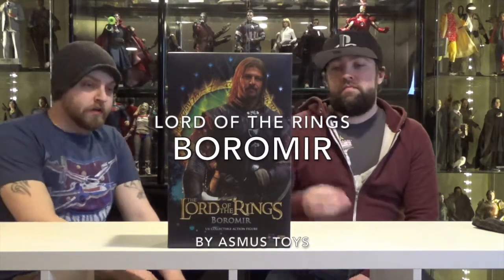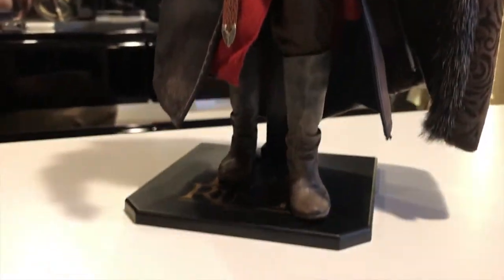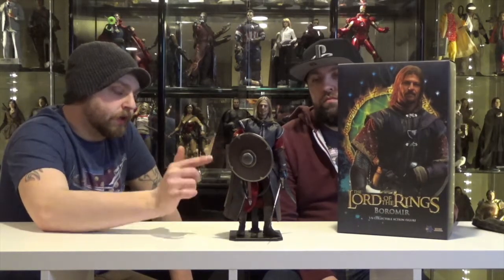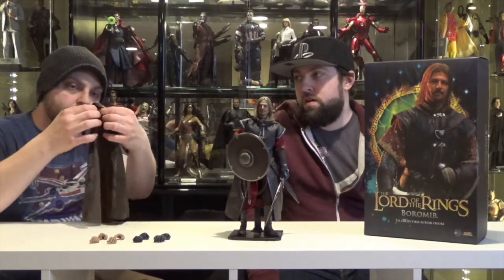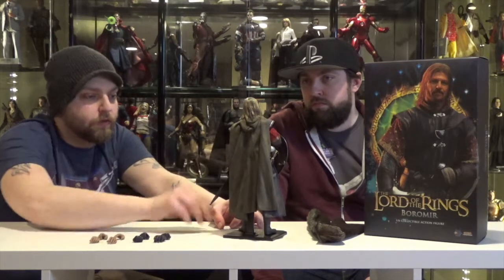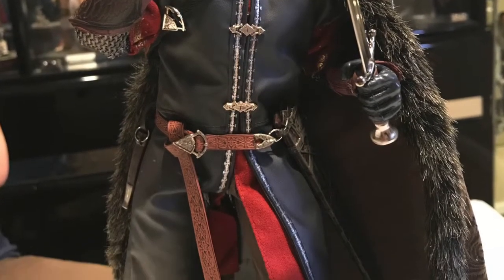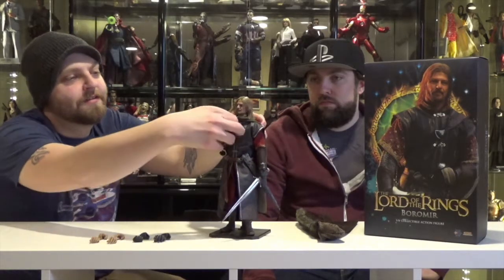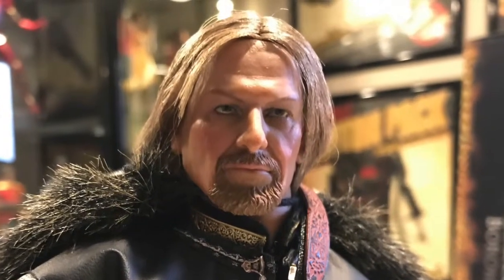Double Down Toy Review: Lord of the Rings Boromir by Asmus Toys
Hey everybody, this week we take a look at Boromir from the Lord of the Rings by Asmus Toys. Will Sean Bean survive this review?! Come check it out!